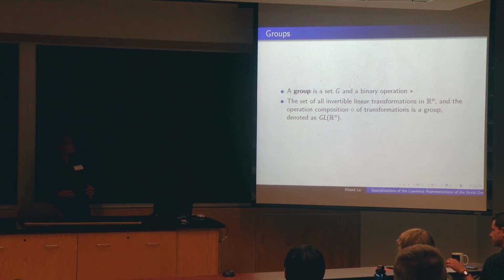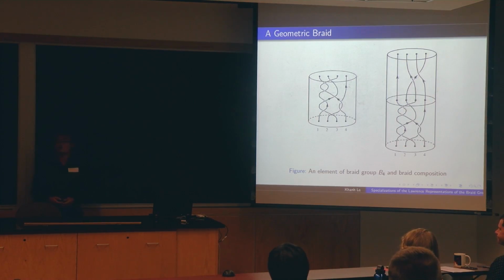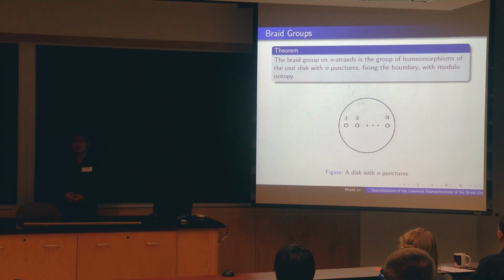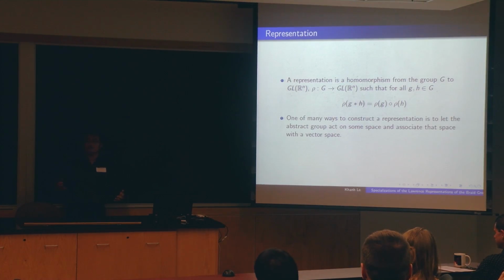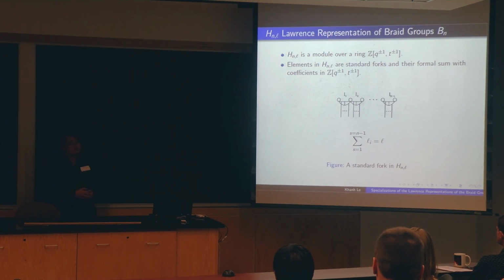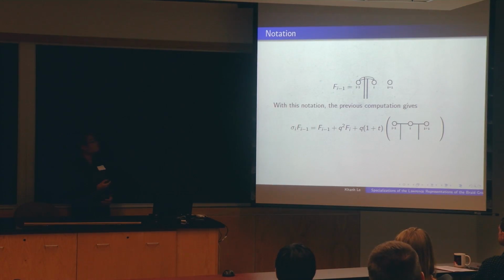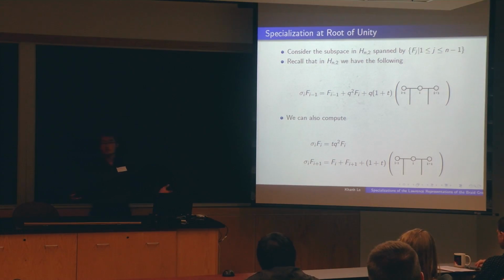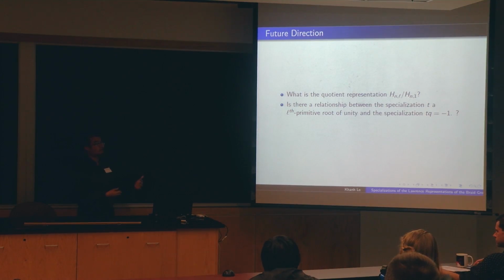Khanh Le's Presentation at the 2015 Ohio College Summer Science Symposium